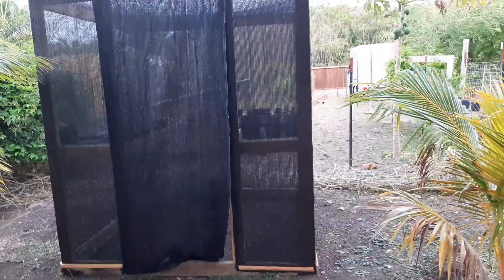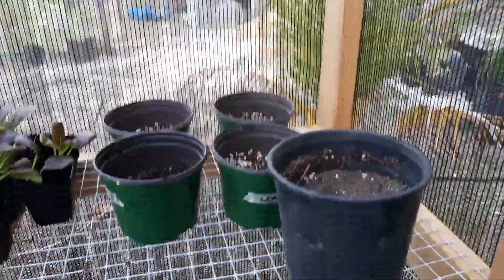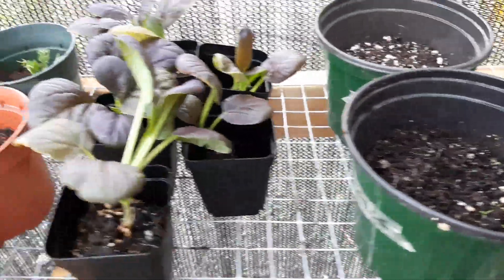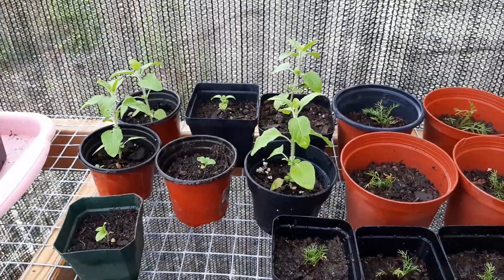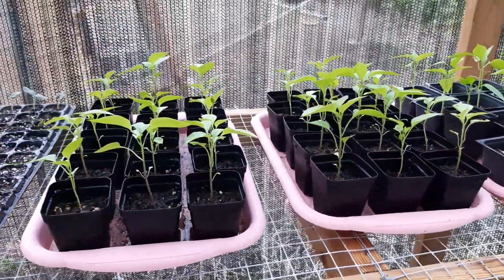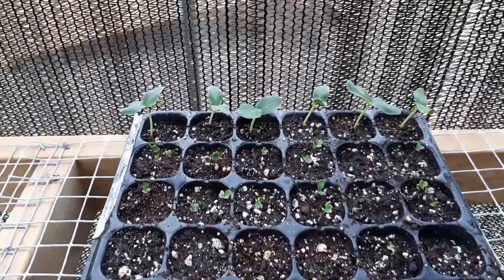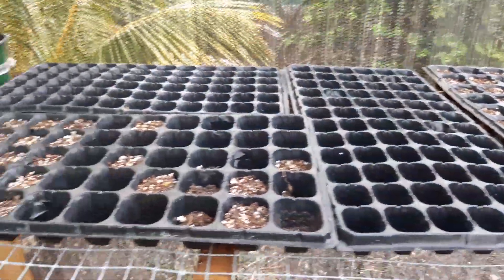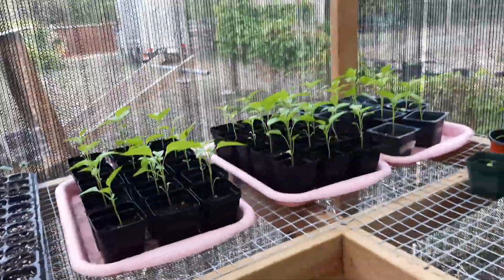Homestead short - shadehouse tour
A look at what is growing in the shadehouse.